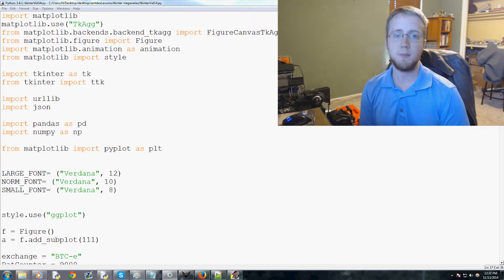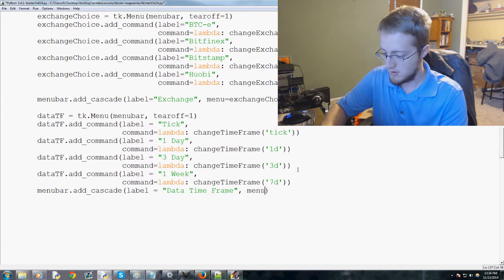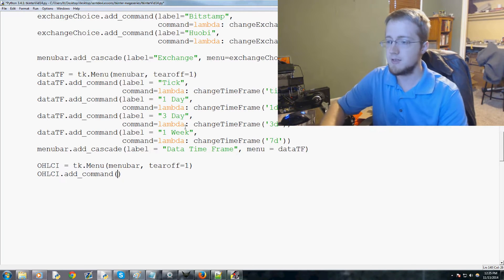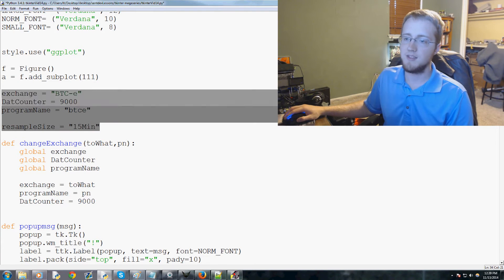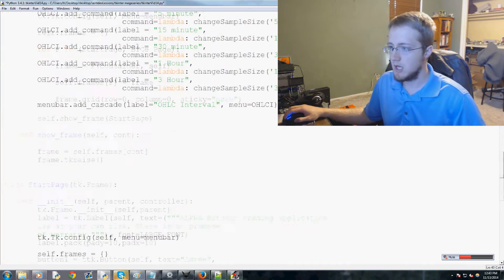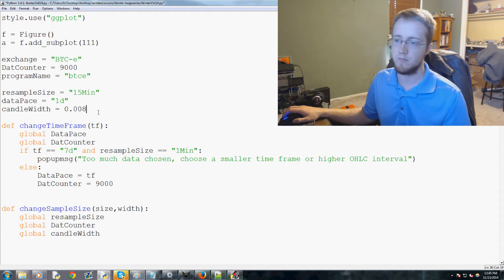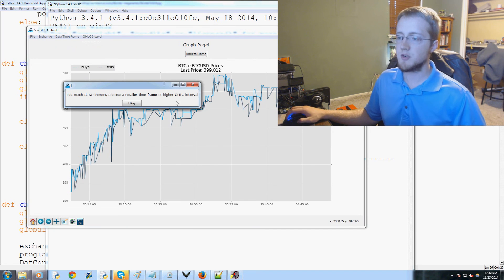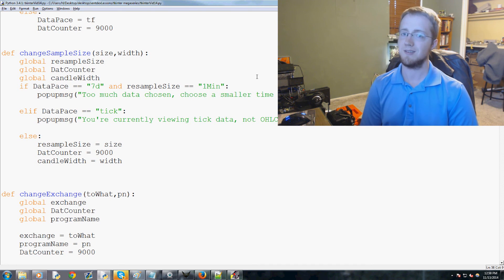Timeframe and sample size option - Tkinter tutorial Python 3.4 part 14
In this GUI programming tutorial, we cover how to add time frame and sample size options.